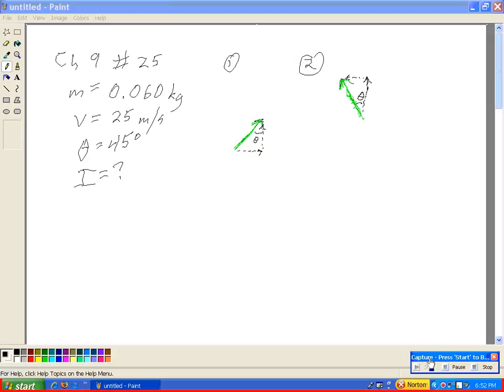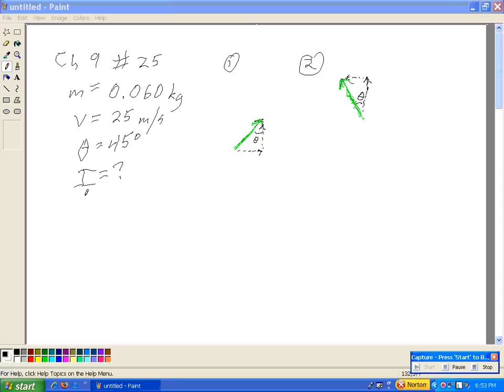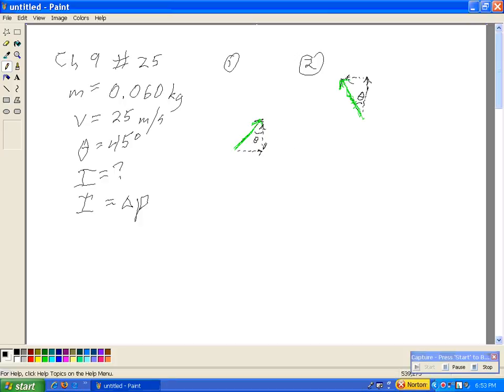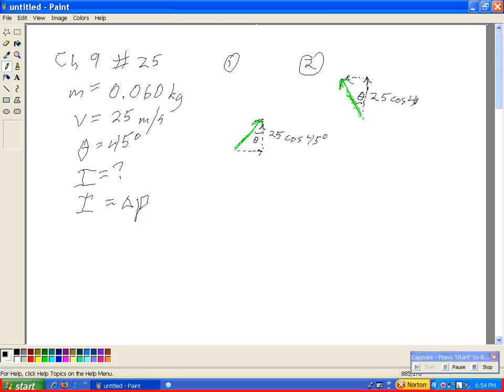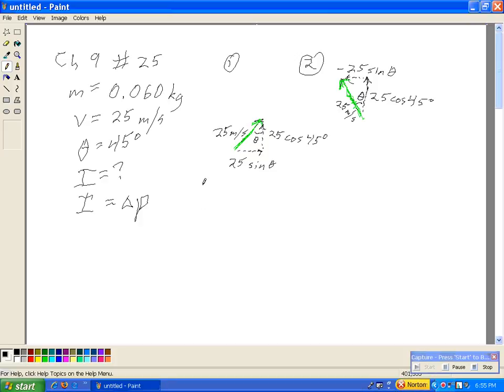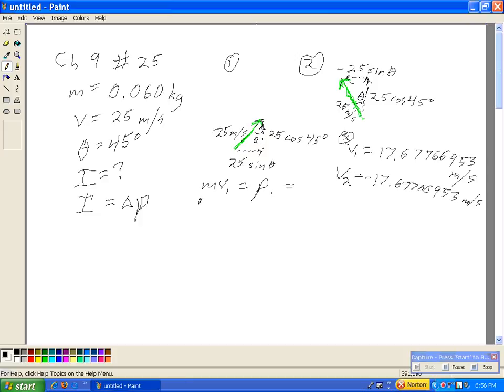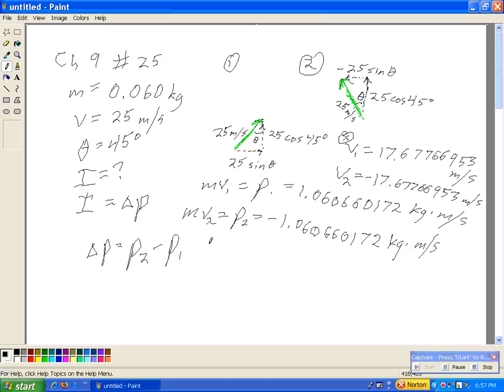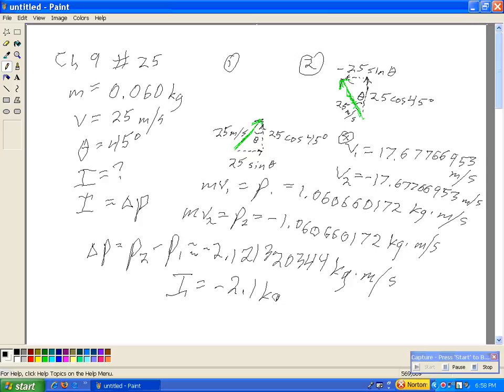Ch 9 No 25